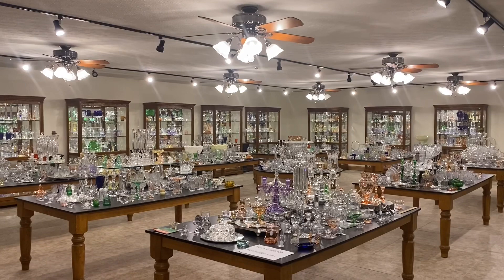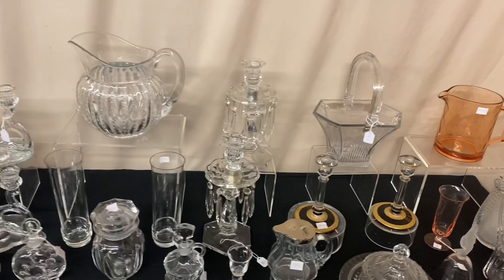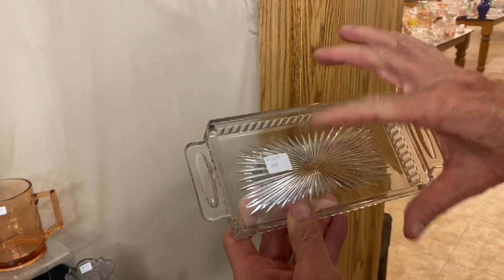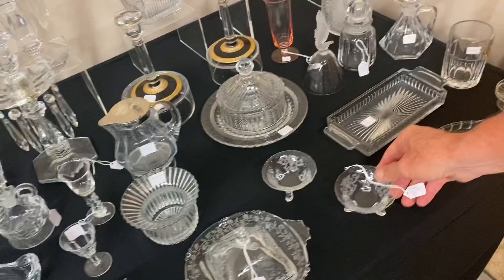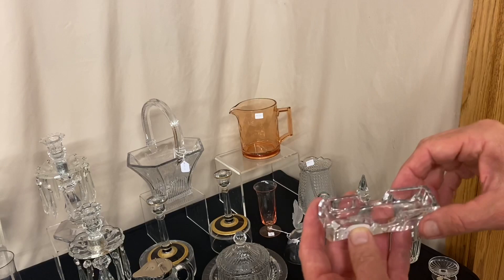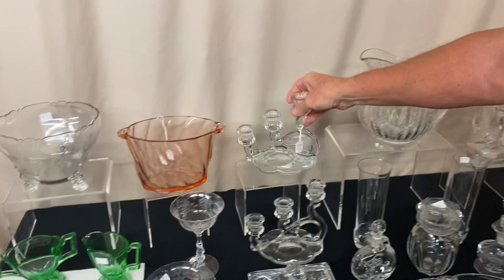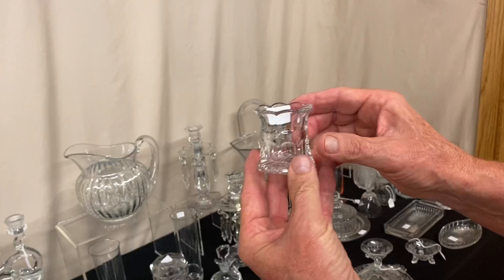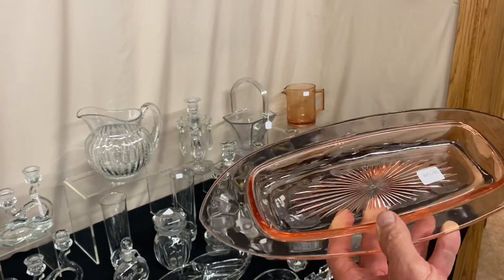Heisey Half Price Thursday 9/1/22